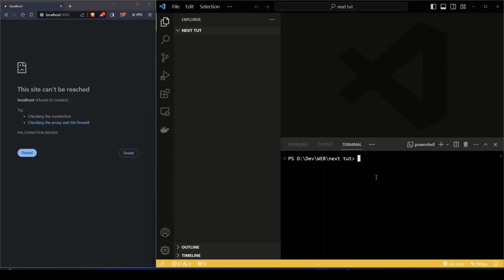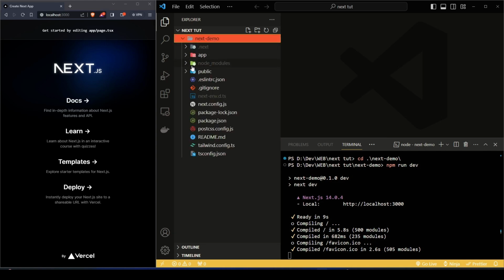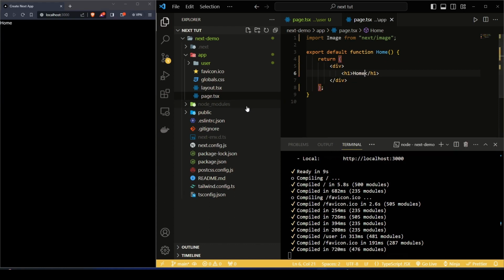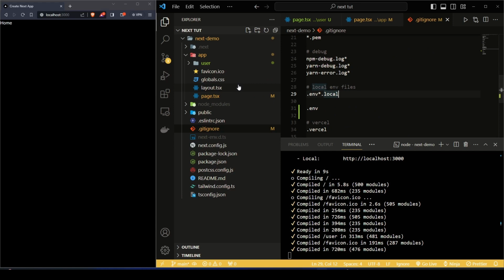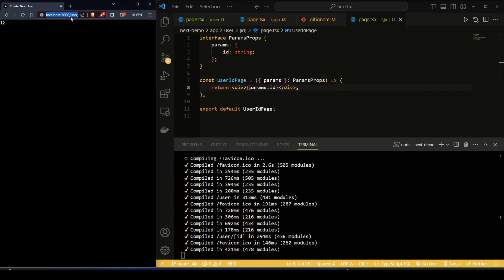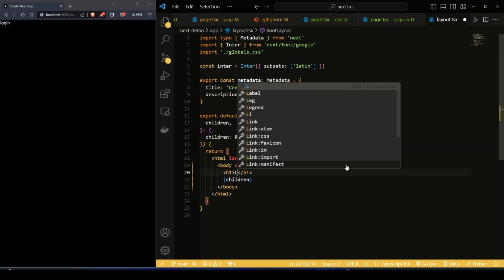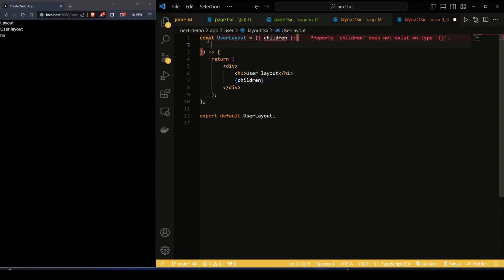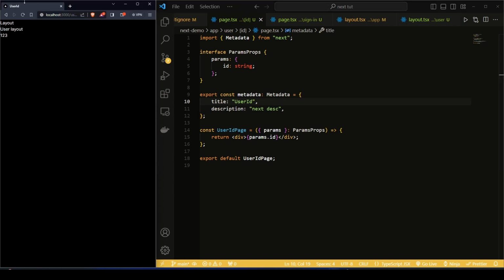NextJs under 10 minutes !!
In this video, you will be able to learn about nextjs in just 10 minutes. Nextjs is a framework of React which helps in creating scalable browser-friendly web apps.